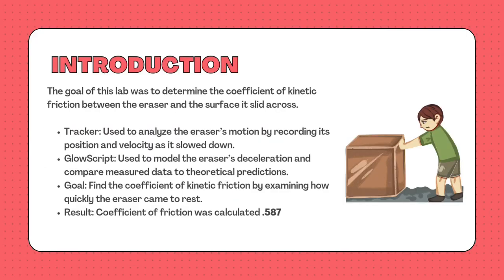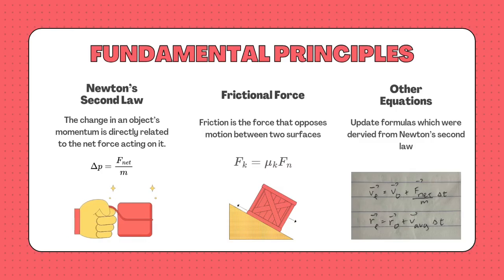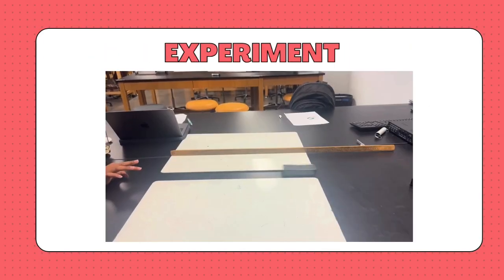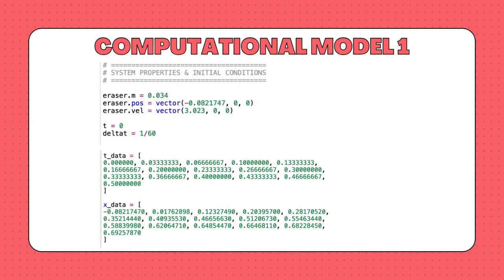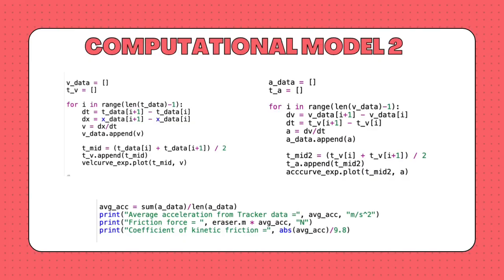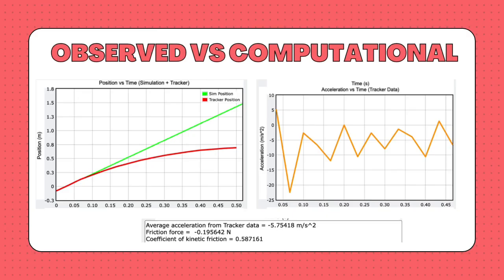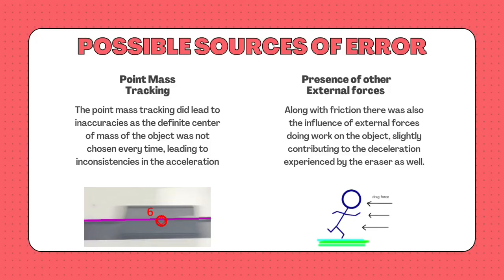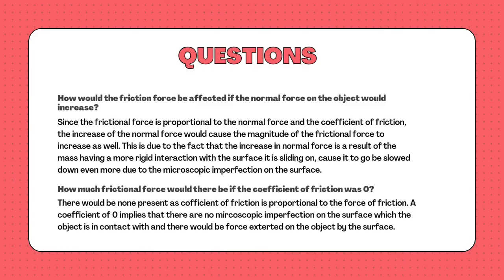PHYS 2211 - Lab 5